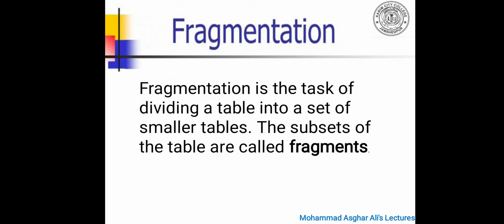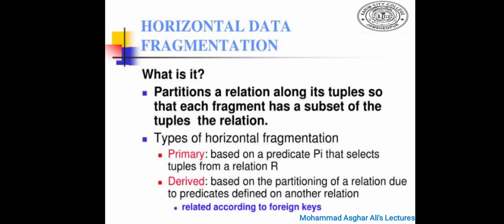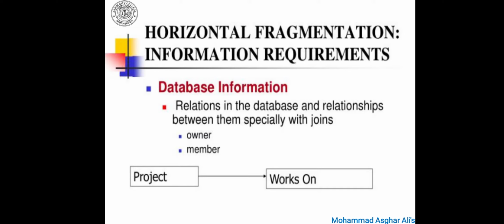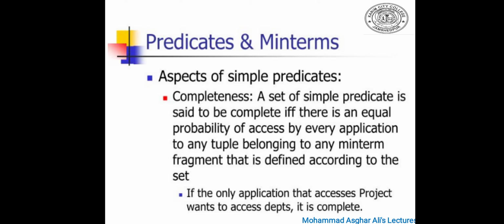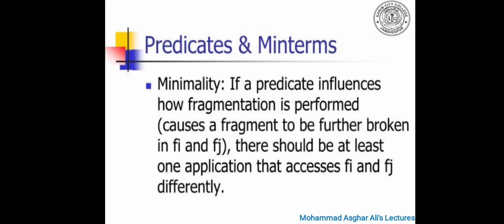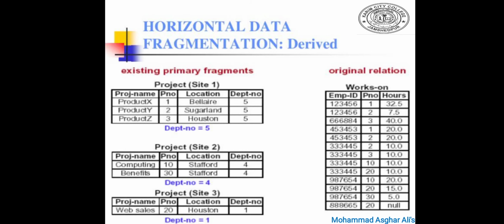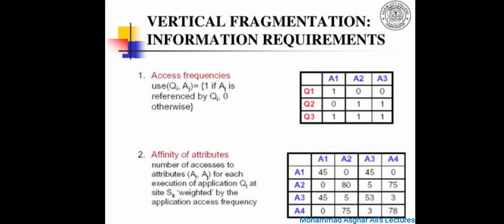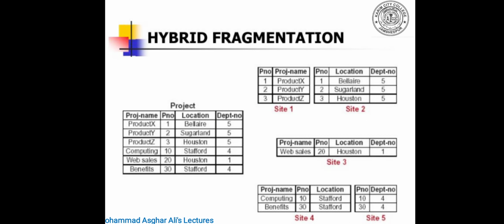Fragmentation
By Mohammad Asghar Ali # Dept of Computer Applications # Karim City College Jamshedpur